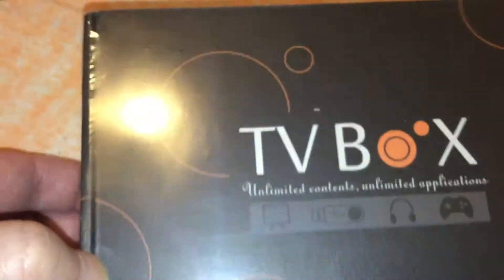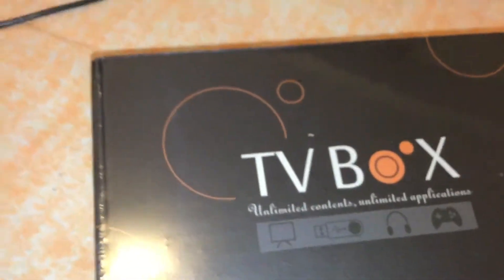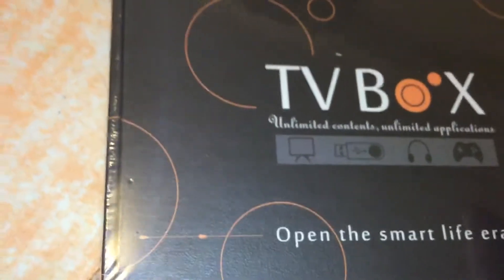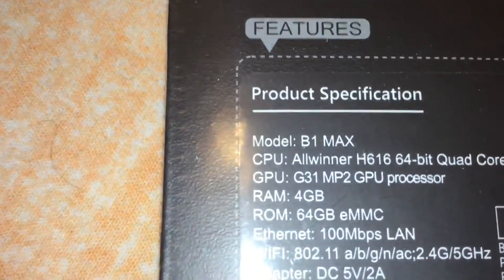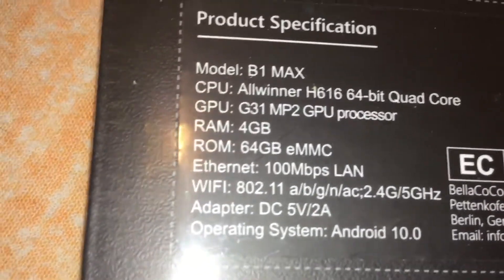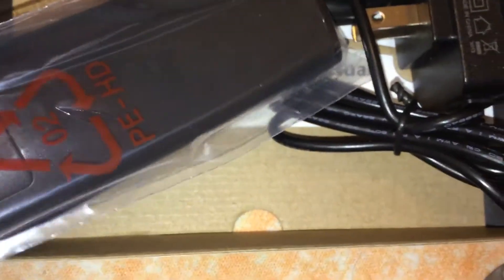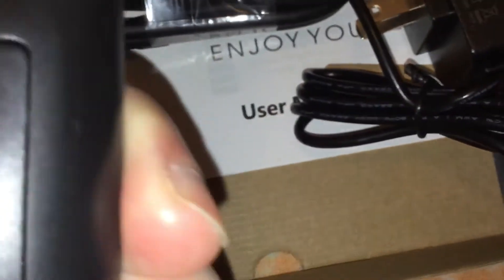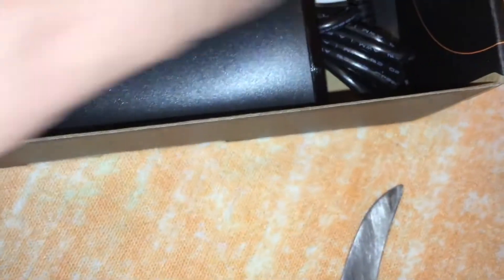Unboxing video for Android 10.0 TV Box Bqeel B1 Max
I recently purchased an Android 10.0 TV Box to replace my old Android 4.2.2 box

I created this unboxing video and after using the Android box for a few weeks, I'll post another video regarding what I think about the box.